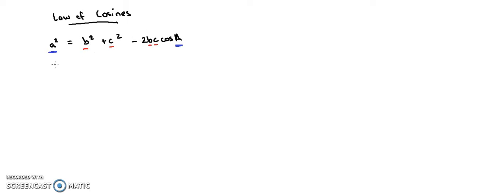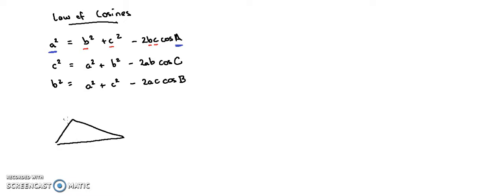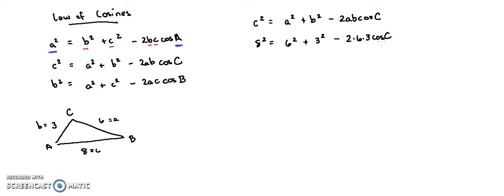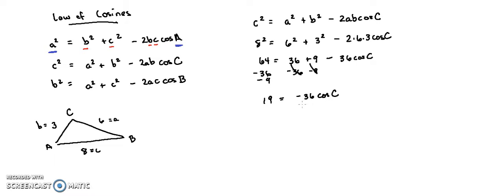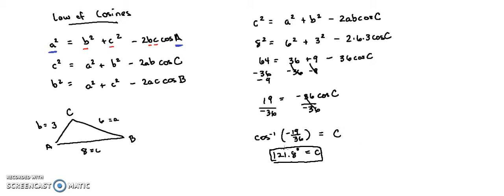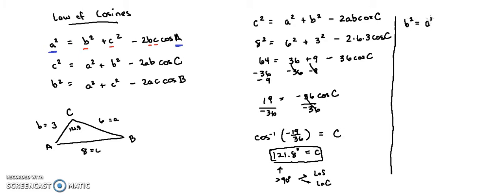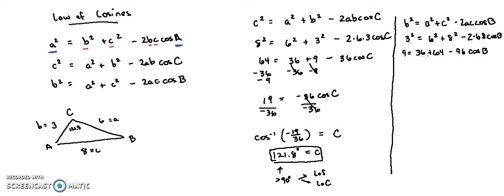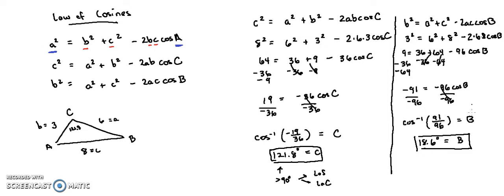11 2 part 1